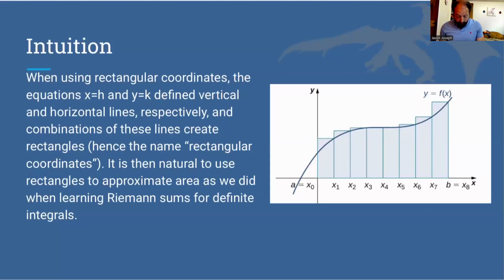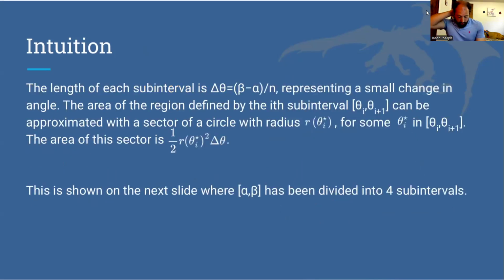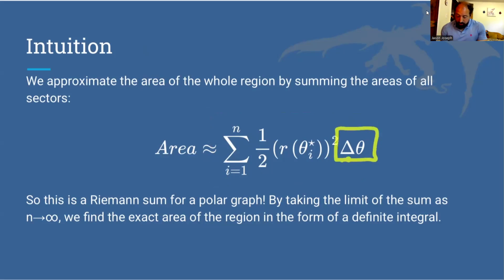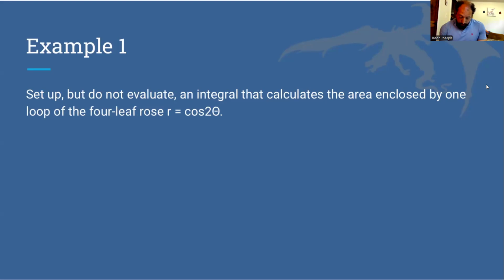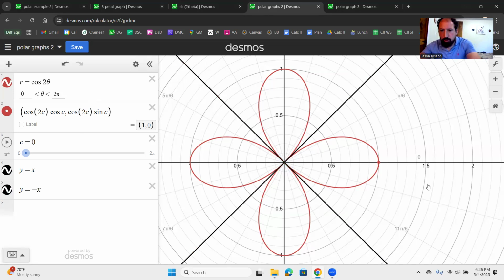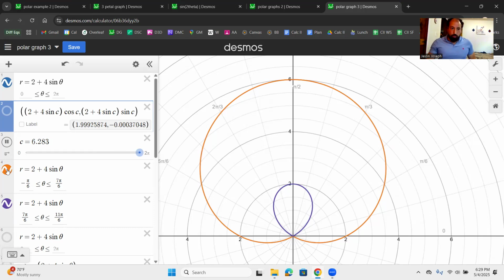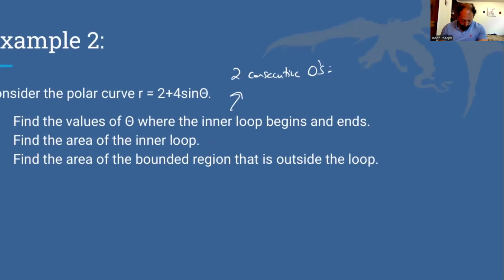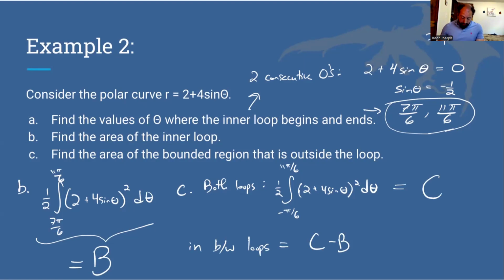Unit 3 Video 6: Integration in Polar Coordinates